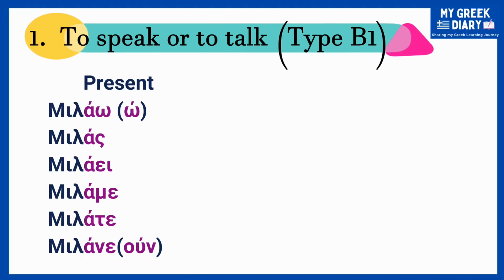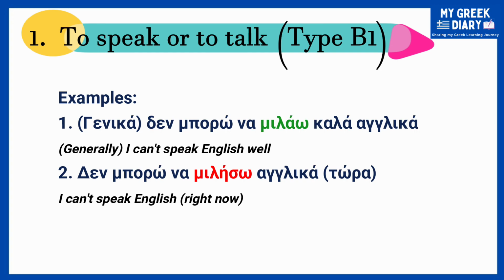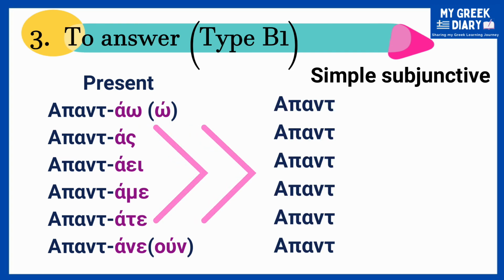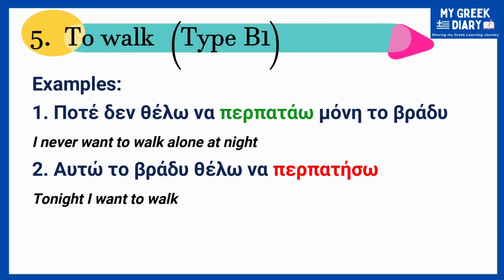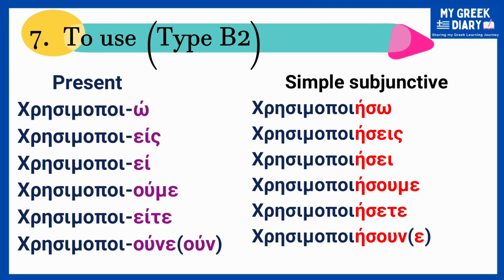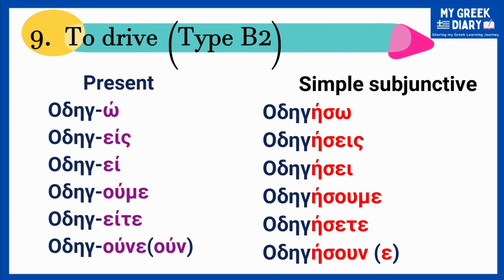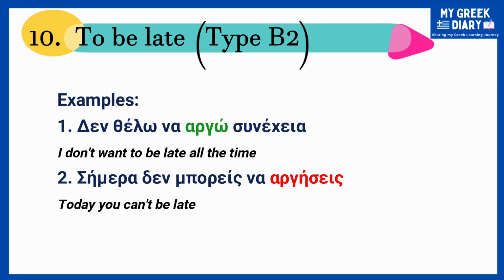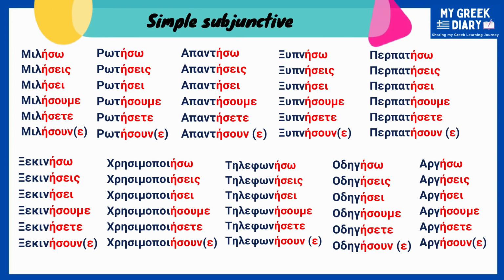How Greek Subjunctive Works? |TIPs & Phrases |10 Verbs #103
Γεια σου My Greek Diary. FINALLY We Will understand HOW SUBJUNCTIVE WORKs with EASY EXPLANATIONS , SUPER TIPs and EXERCISES. Do not miss this Video

❤️ If you feel It is worthy, Now you will be able to help me in this link 👇👇

0:00 Intro
0:58 Objectives
1:48 To want & Can
2:19 "να" how to use it
3:15 TO SPEAK present & subjunctive
5:19 TO ASK present & subjunctive
6:14 TO ANSWER present & subjunctive
6:56 TO WAKE UP present & subjunctive
7:38 TO WALK present & subjunctive
8:14 TO START present & subjunctive
8:54 TO USE present & subjunctive
10:07 TO PHONE present & subjunctive
10:47 TO DRIVE present & subjunctive
11:23 TO BE LATE present & subjunctive
12:01 Exercises ✍️